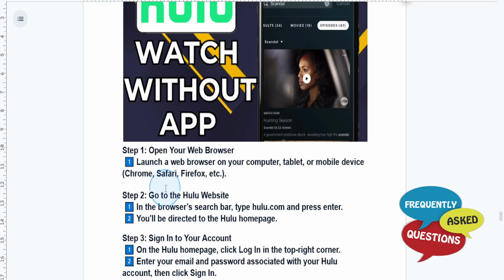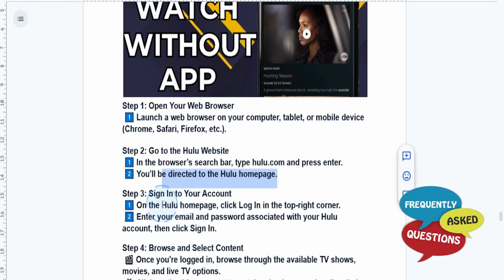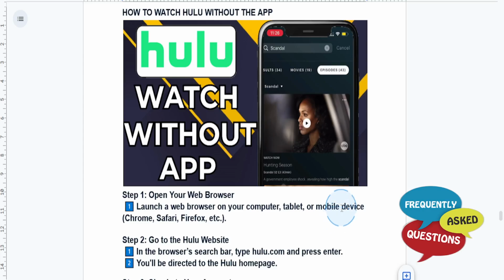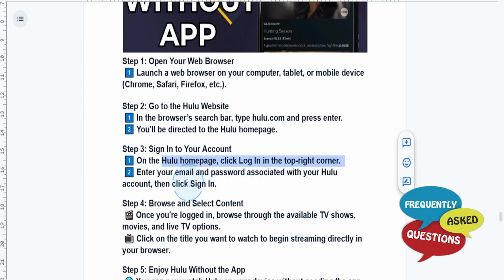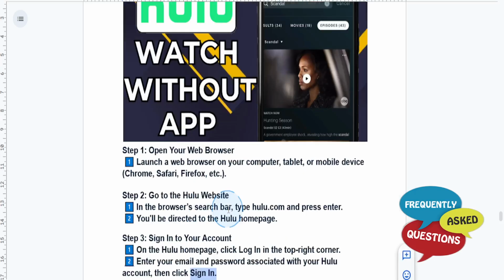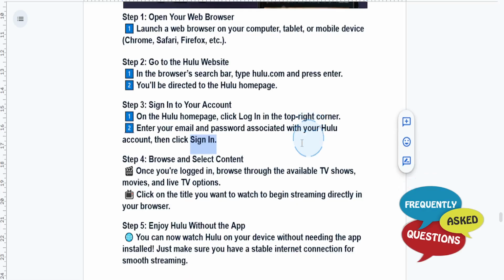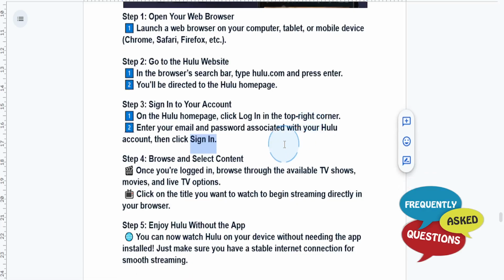HOW TO WATCH HULU WITHOUT THE APP (2026)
HOW TO WATCH HULU WITHOUT THE APP

In this video we show you HOW TO WATCH HULU WITHOUT THE APP. If you want to know HOW TO WATCH HULU WITHOUT THE APP then this is the perfect tutorial for you.